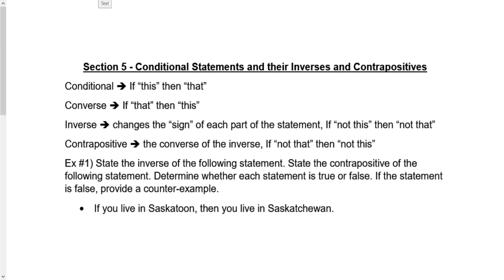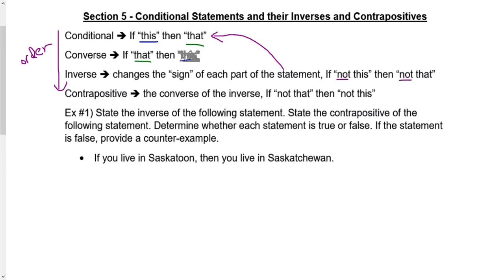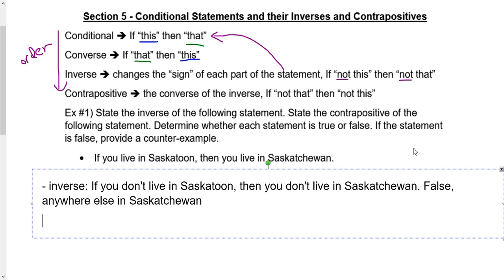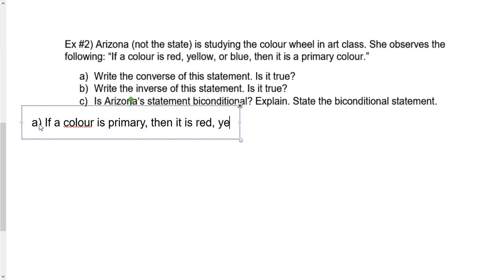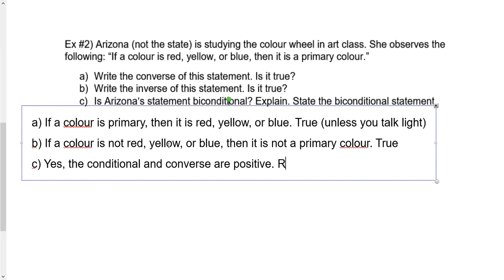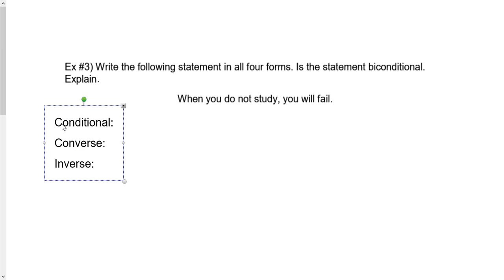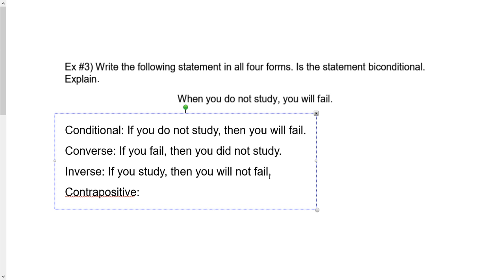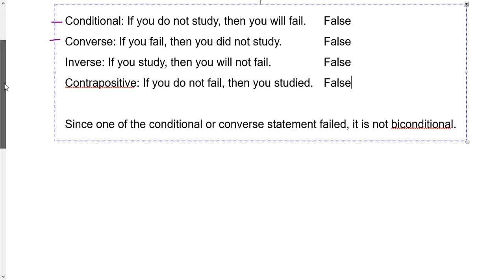Foundations 30 - Conditional Statements and Their Inverses and Contrapositives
Set Theory and Logic Conditional Statements and Their Inverses and Contrapositives